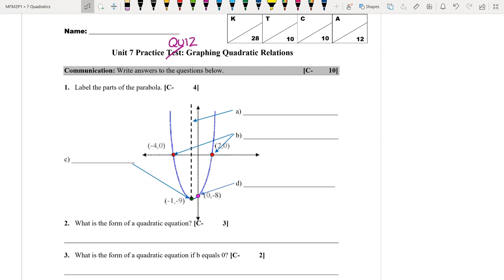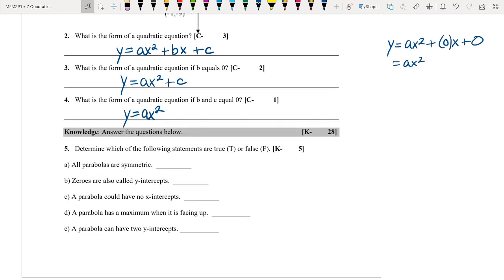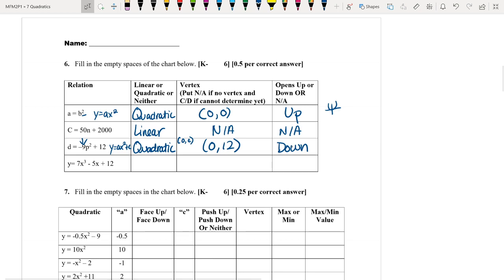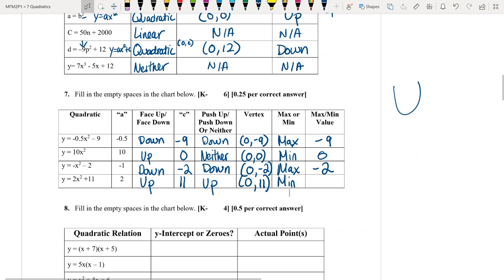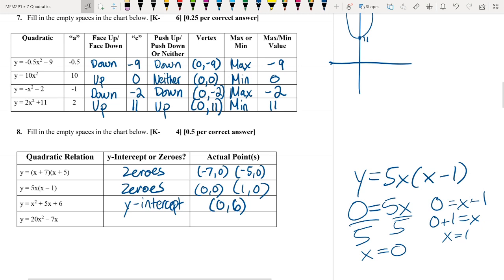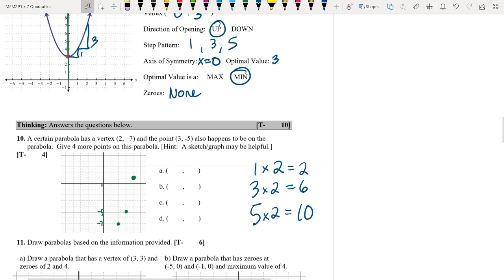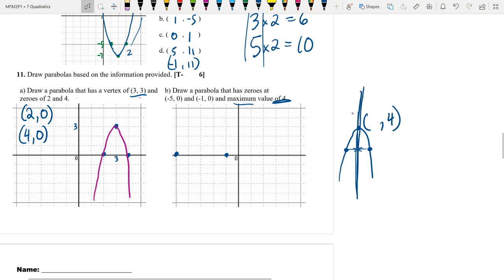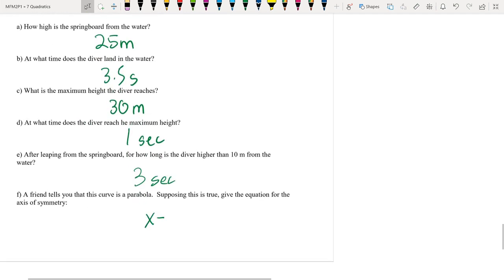Practice Quiz Graphing Quadratics